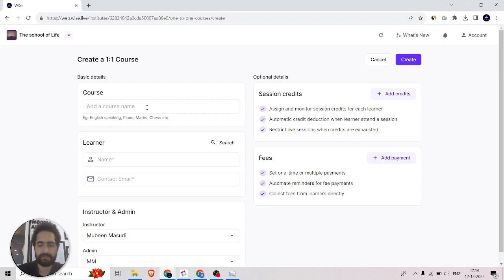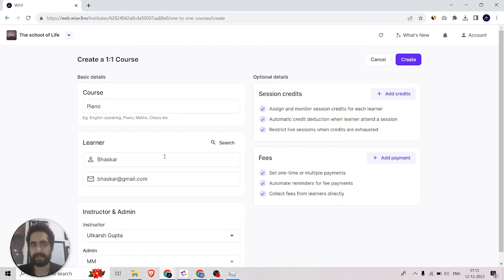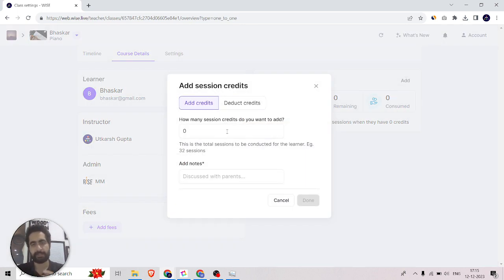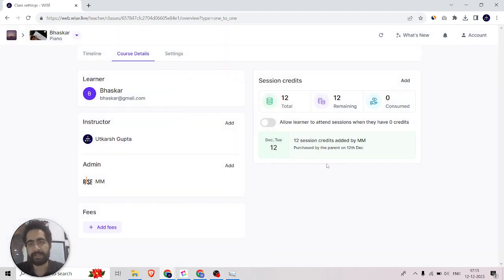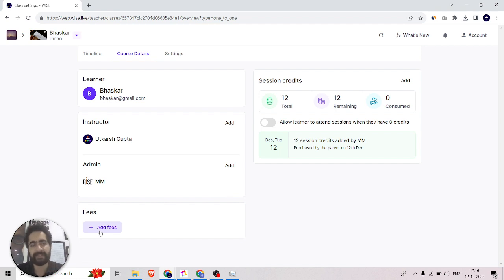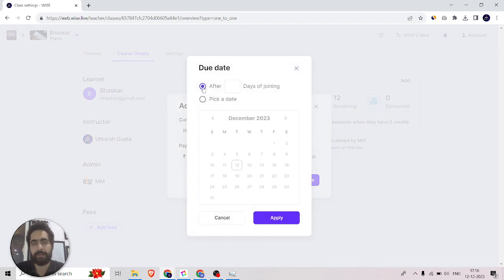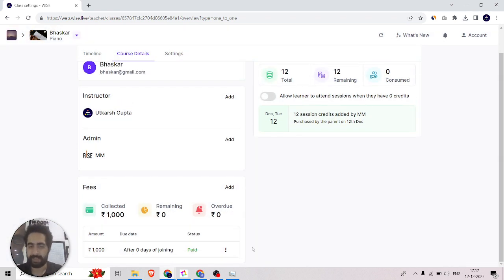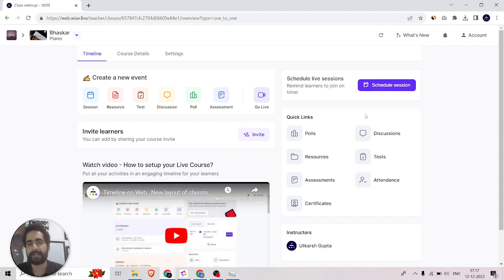How to use One to One courses on Wise?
Short explanation of the new 1-to-1 Courses feature on Wise